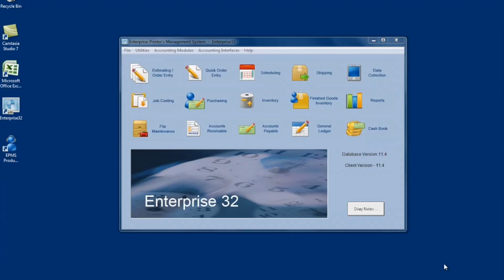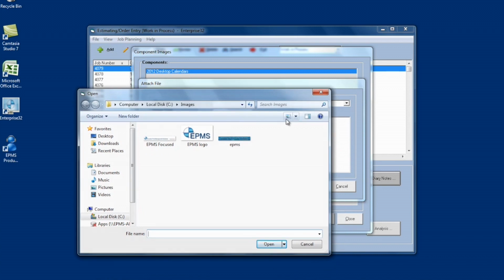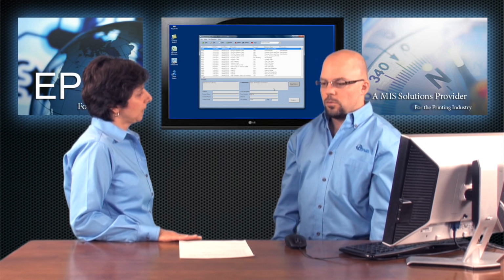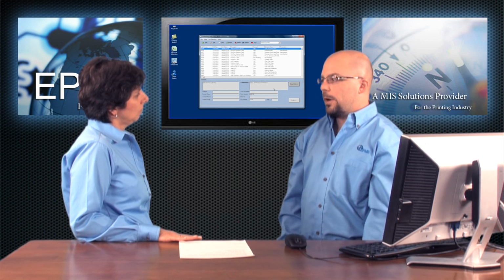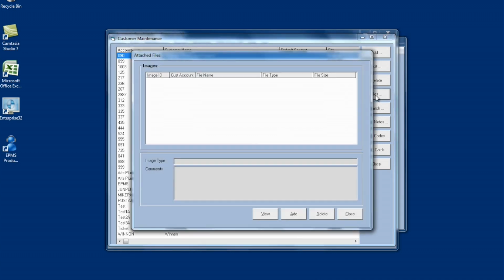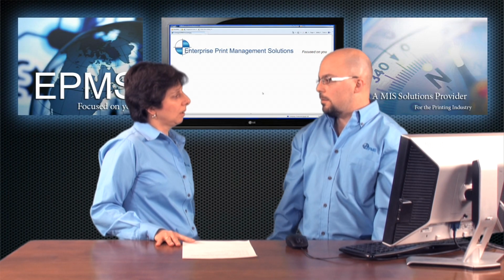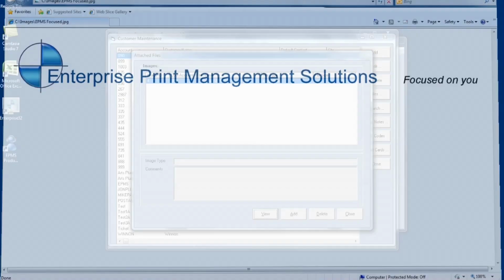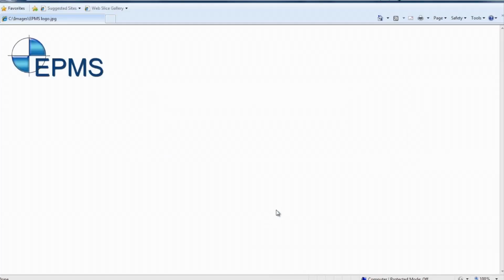EPMS Tech Talk - Storing Images and Files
This video will walk you through the process of attaching and viewing images and files to various area in Enterprise 32. This video was presented by Joanne LaFlamme and Chris Costa, and produced by Barking Dog Productions.